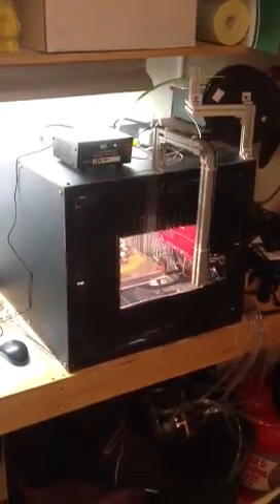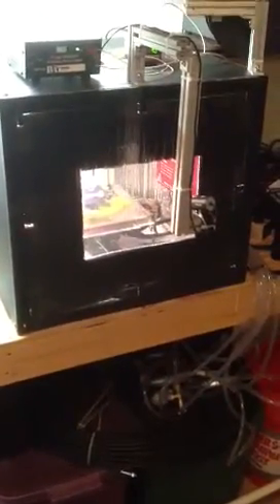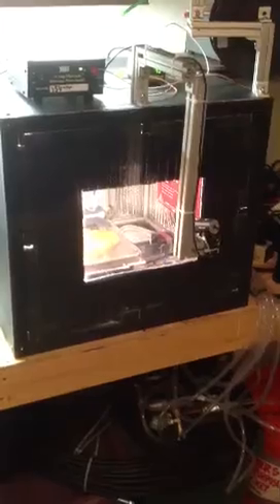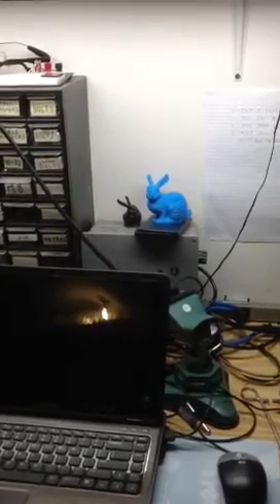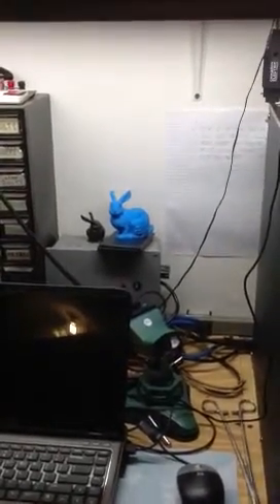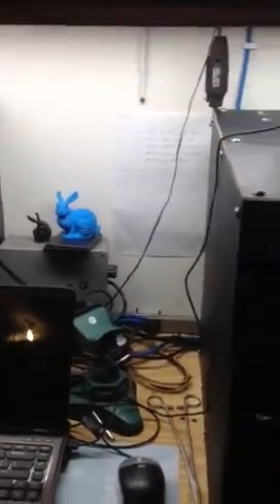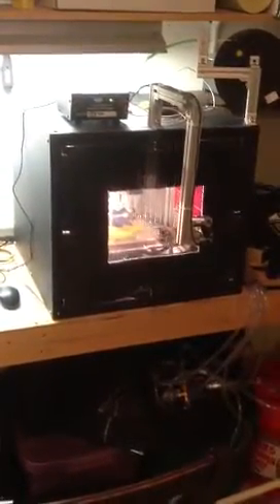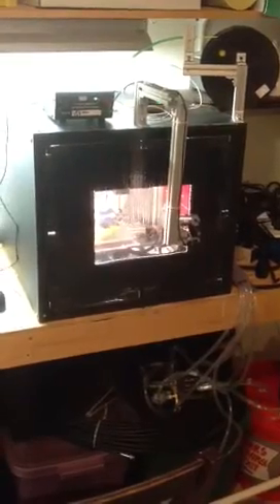Heated, insulated build chamber 3D printer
70 C insulated build chamber. 70 C heated platform. 200W light source and heated plate maintain temperature.